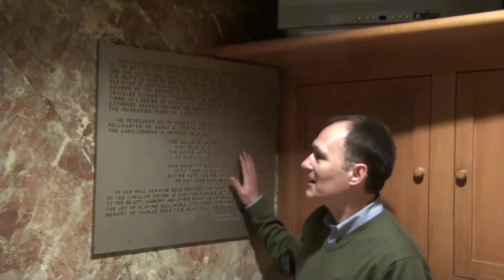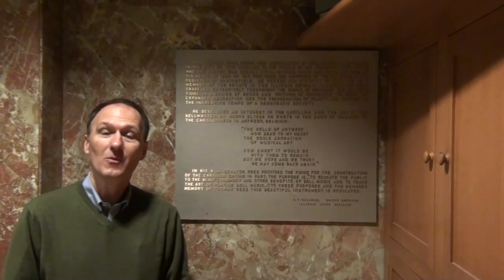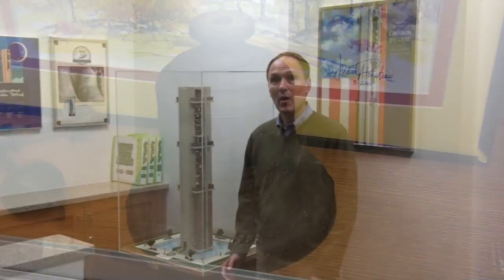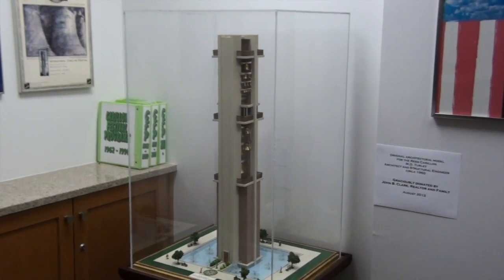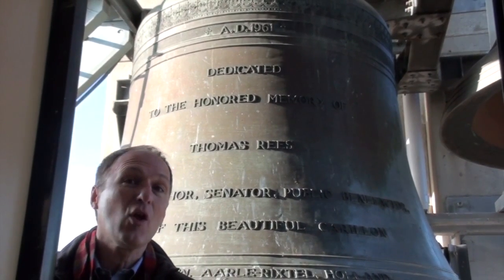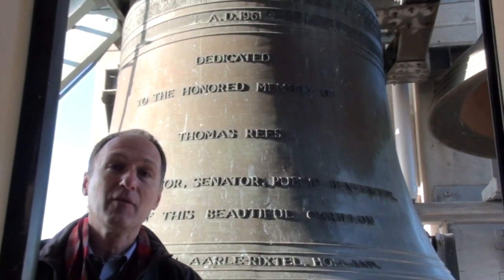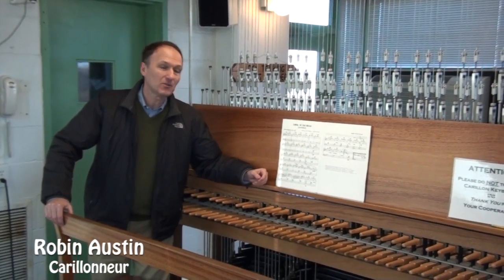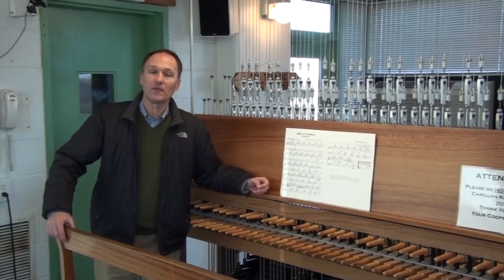Thomas Rees Memorial Carillon with Robin Austin - 2013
Carillonneur Robin Austin is your guide on this walk through the Thomas Rees Memorial Carillon in Springfield, IL.